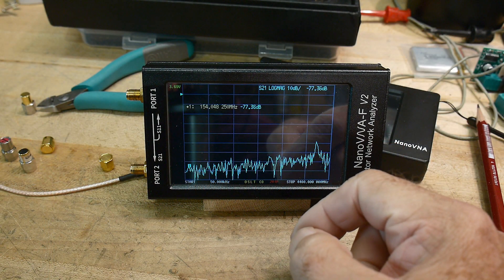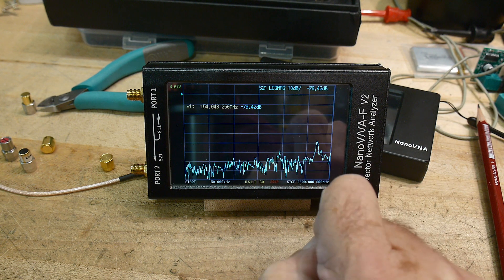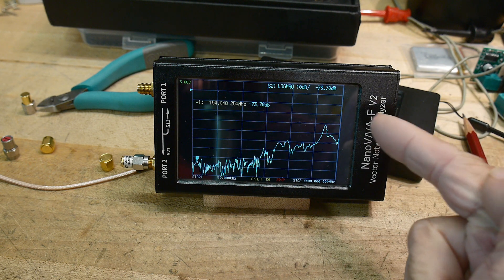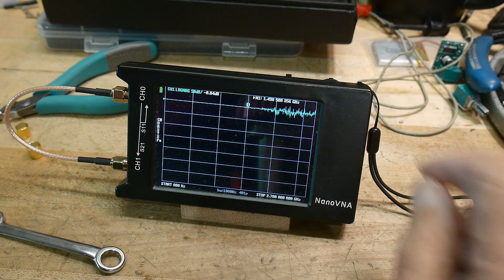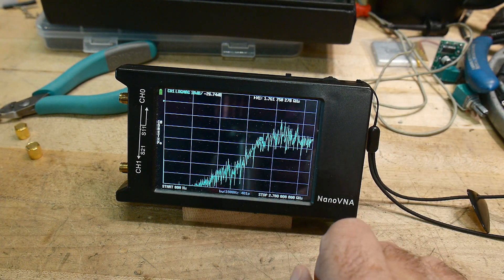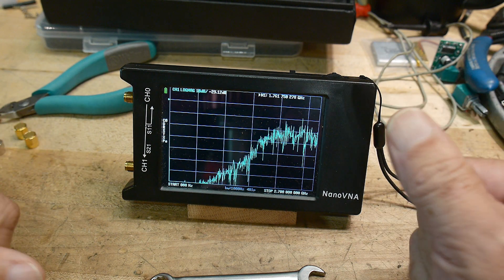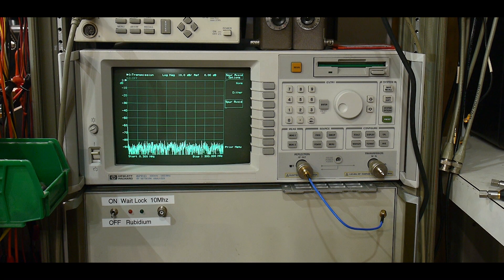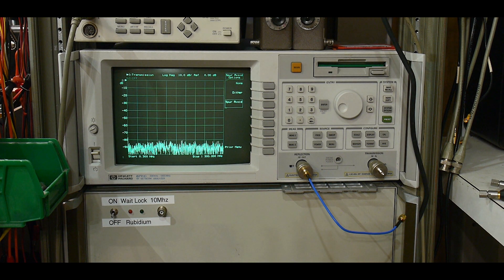#943 NanoVNA High Frequency Noise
Episode 943
The VNAs seem to have noise (and loss of dynamic range) above 1.8 GHz. The HP 8712C does not, but then it only goes to 1.3 GHz